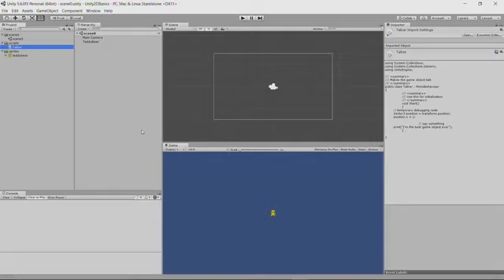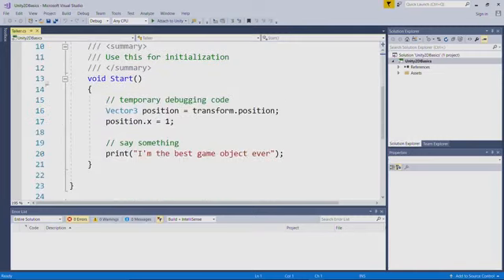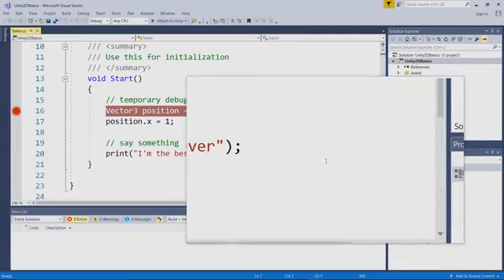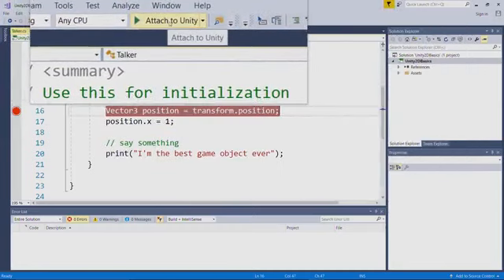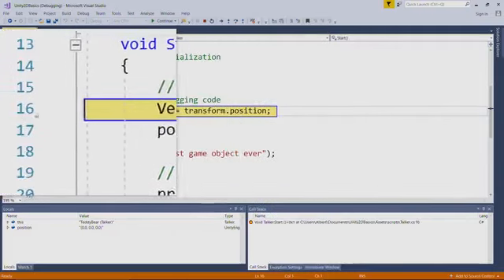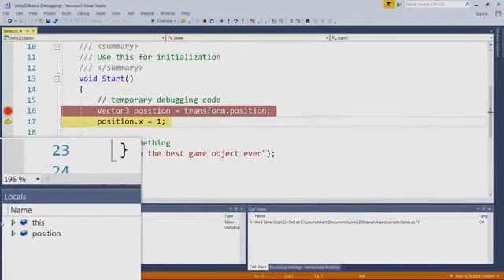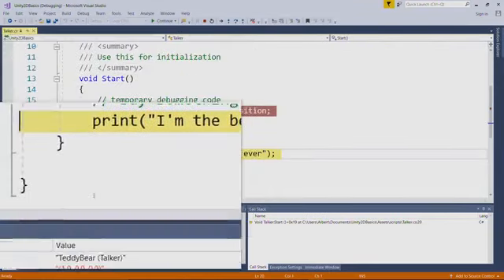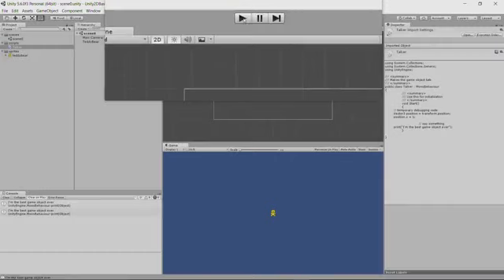23-Debugging a Unity Script in Visual Studio| C# Programming for Unity | C# Tutorials For Beginners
C# Programming for Unity Game Development Specialization